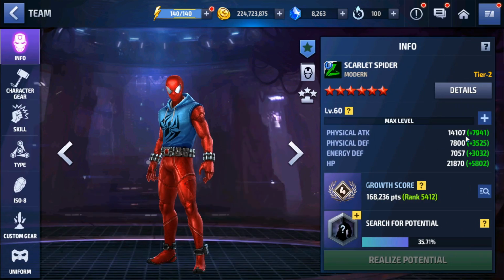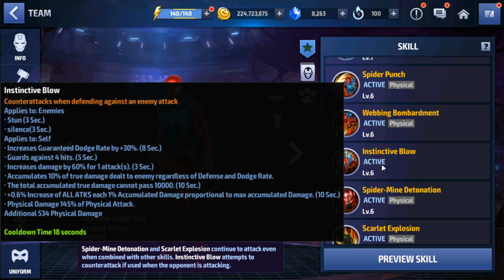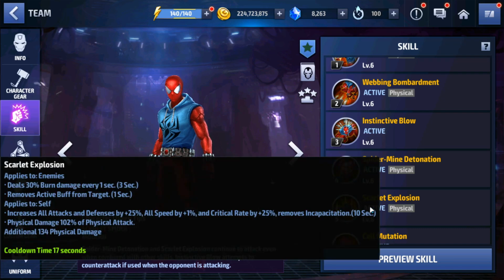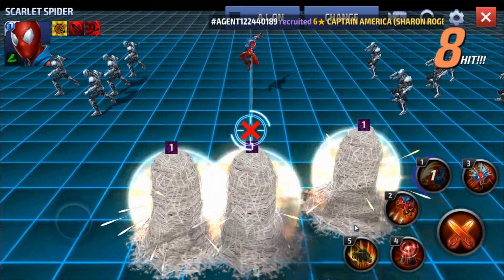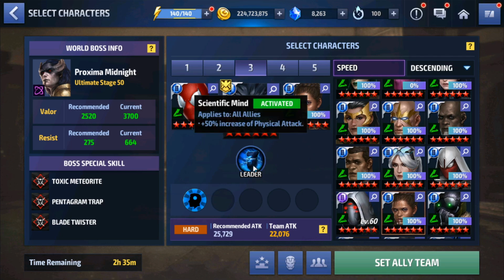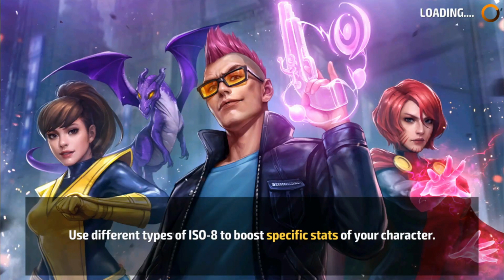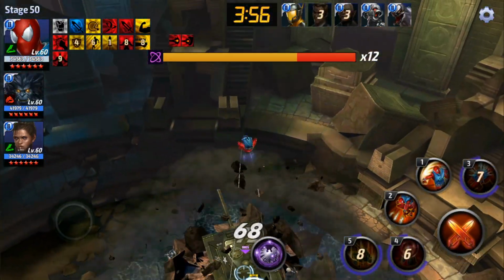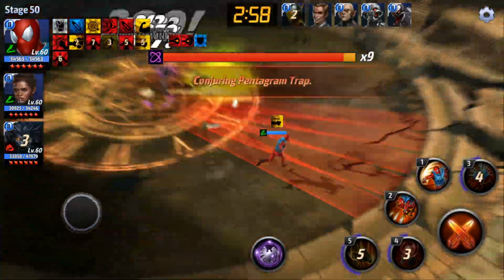What Scarlet Spider's durability should be! Marvel Future Fight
Today, I will show how strong Scarlet Spider is as well as making him much more durable.